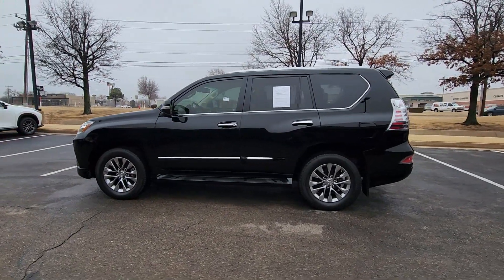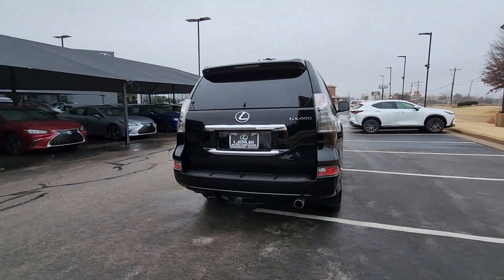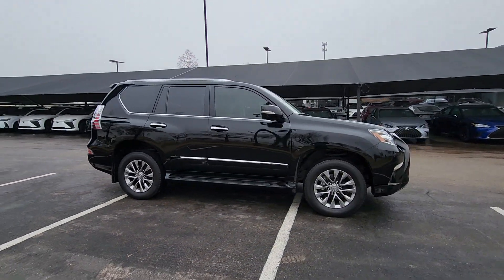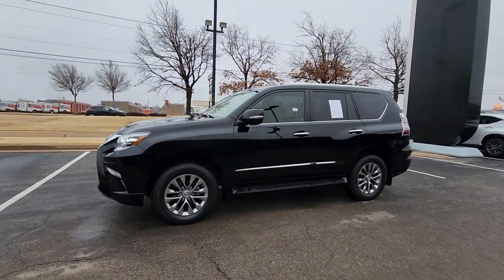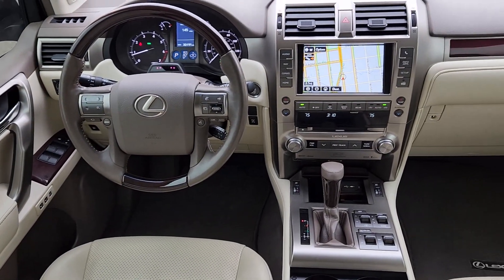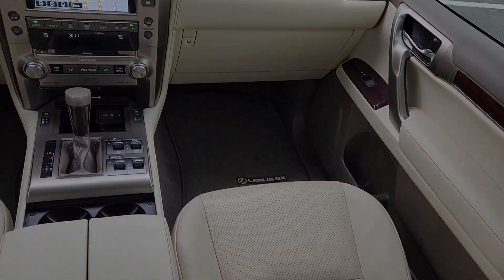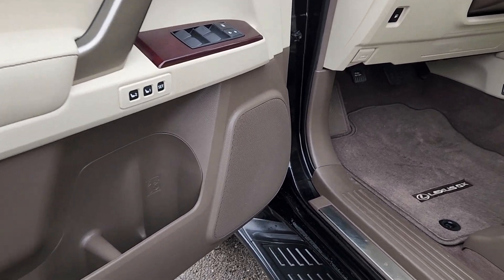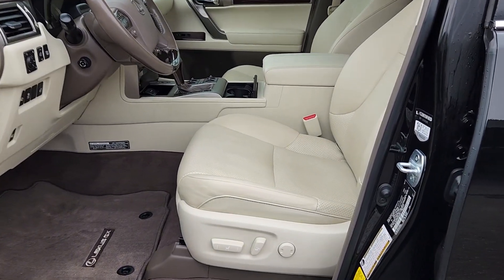2019 Lexus GX 460 Luxury OK Oklahoma City, OKC, Norman, Edmond, Piedmont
Pre-Owned 2019 Lexus GX 460 Luxury available at Eskridge Lexus of Oklahoma City located in 700 West Memorial Rd, Oklahoma City, OK, 73114 and servicing the Oklahoma City, OKC, Norman, Edmond, Piedmont area. Please mention the stock P1130A when you contact the dealership for this vehicle.

Hop into the  2019  Lexus GX.  Take your passion for comfort along on every adventure in this bold and capable GX. From the driver-focused cockpit within its peaceful cabin, to its deluxe passenger amenities, this three-row luxury trail machine satisfies like no other.  The following are some of this vehicles highlighted options: Heated Steering Wheel
, Intelligent Auto on/off High Beams, Pre-Collision System, Keyless Entry, Moonroof, Navigation System, Premium Sound System, Lane Keeping Assist, Fog Lamps, Back-Up Camera. Rugged meets refined in this connected and capable GX. See for yourself when you take it out for a test drive. Our professional staff looks forward to giving you excellent service!